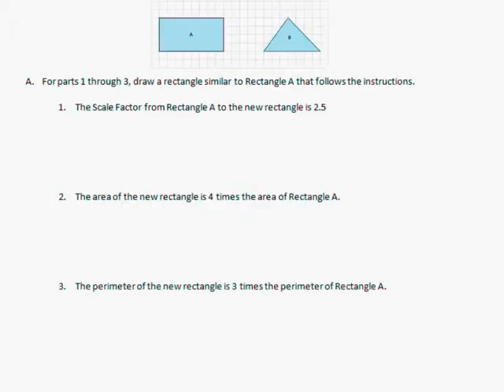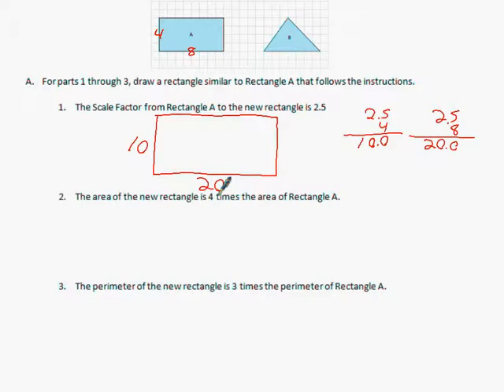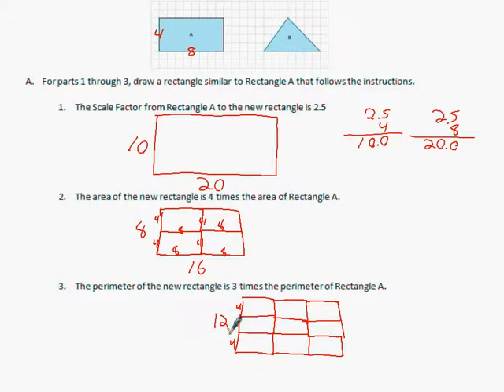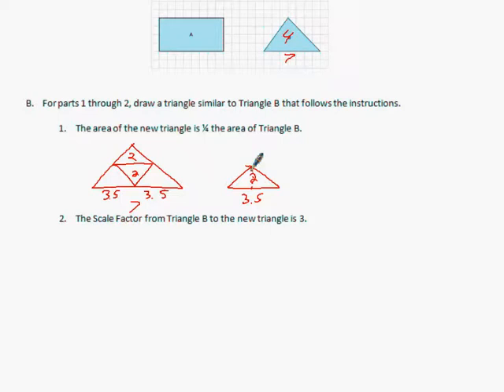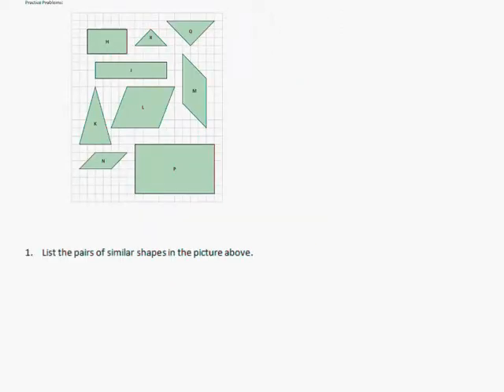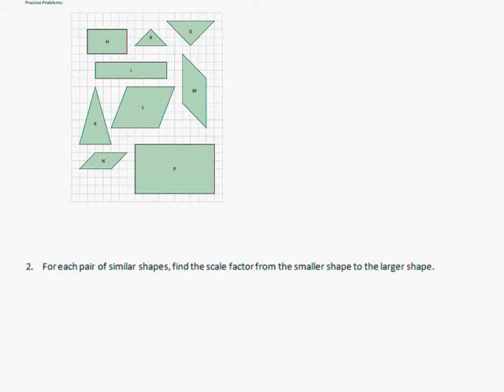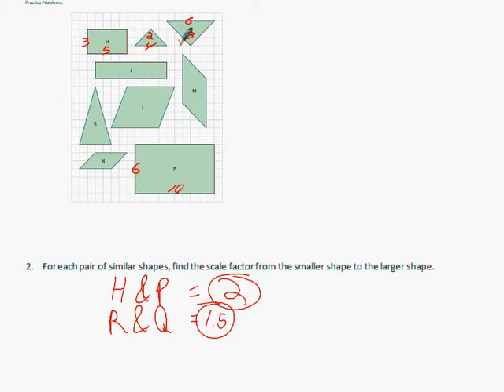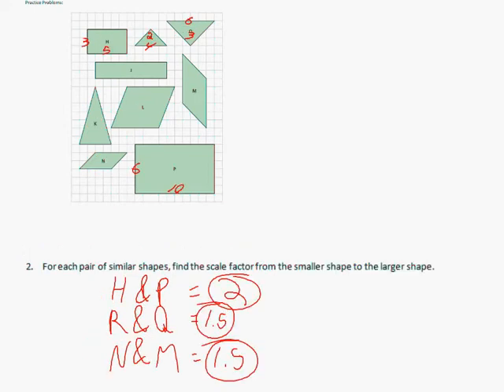S&S Lesson 3 2